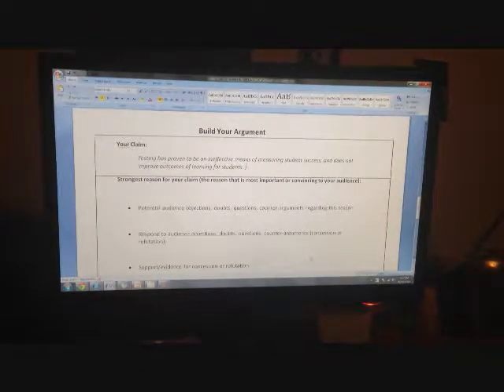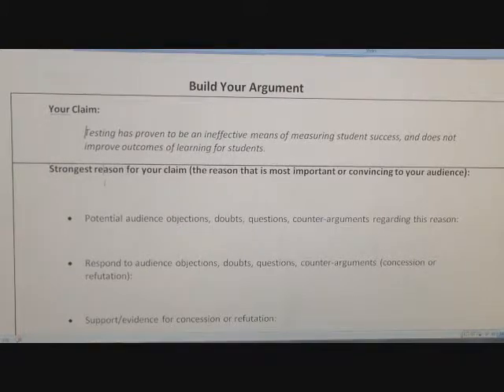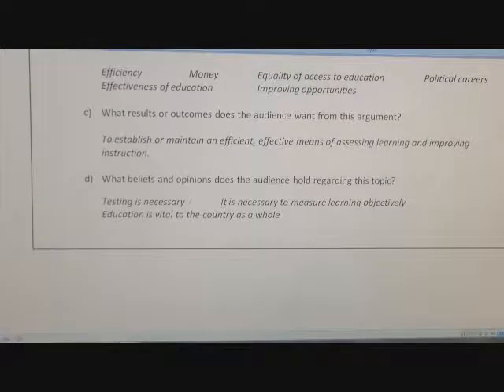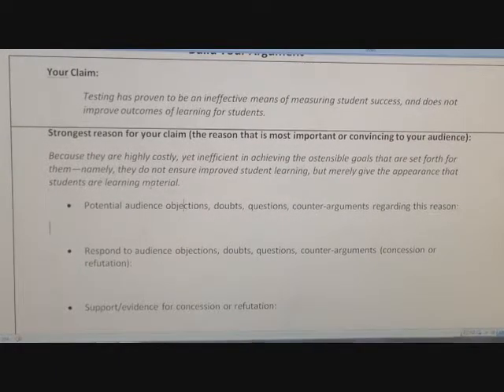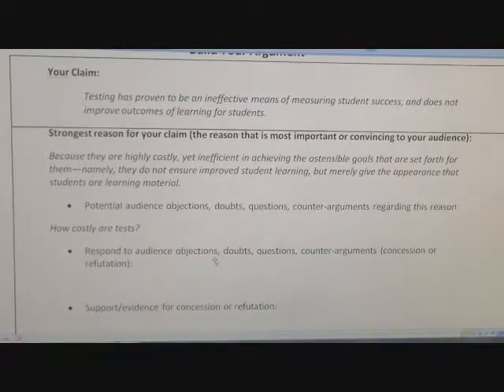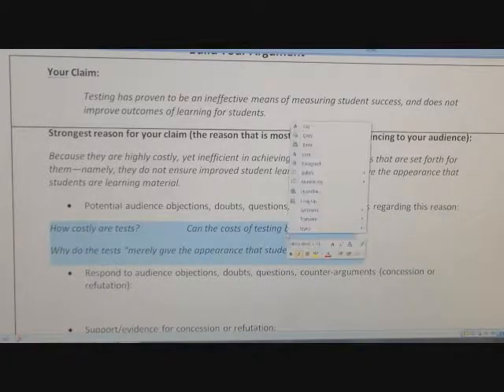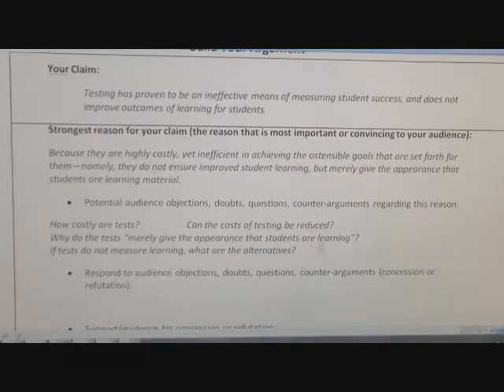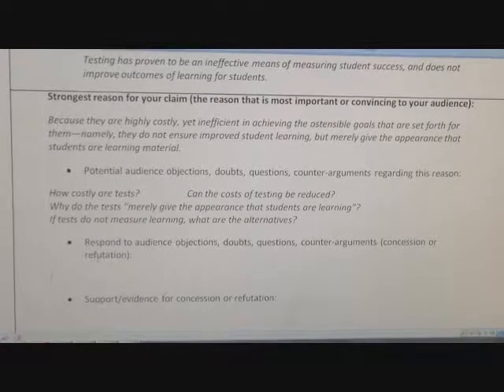Planning synthesis essay part 2